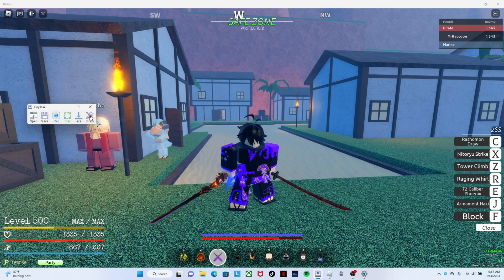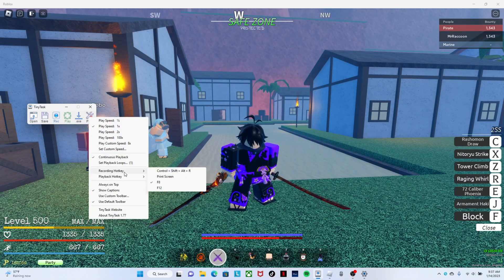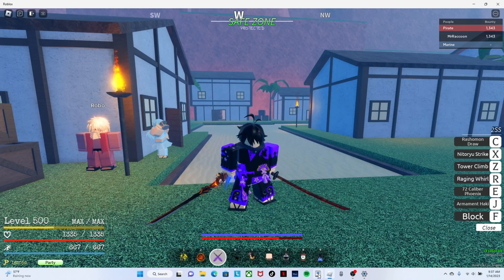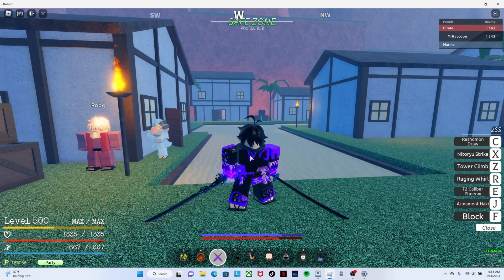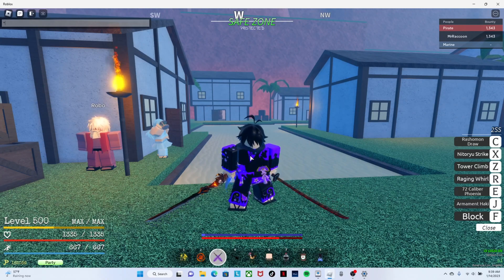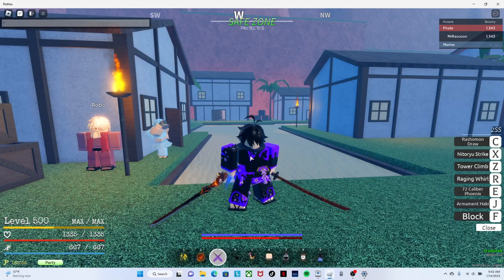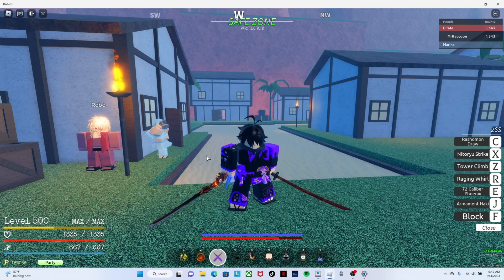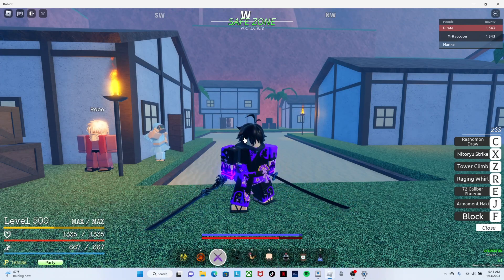GPO Max Haki V1 or V2 AFK Tutorial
Make sure before exiting tiny task, you pin it to taskbar so that you don't have to download it again and by pinning it to taskbar, you have to right click on it and click on pin to taskbar